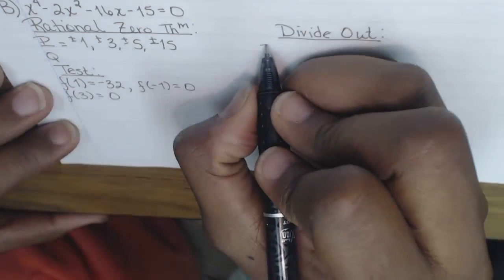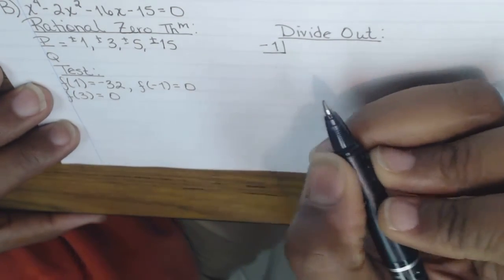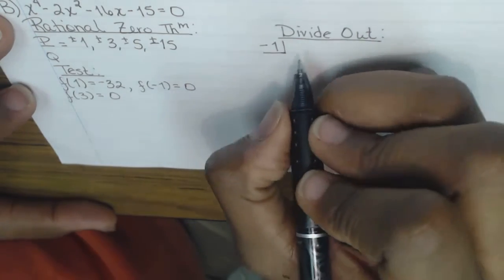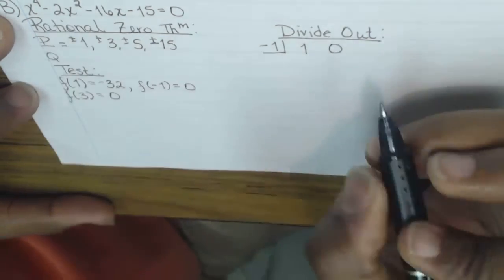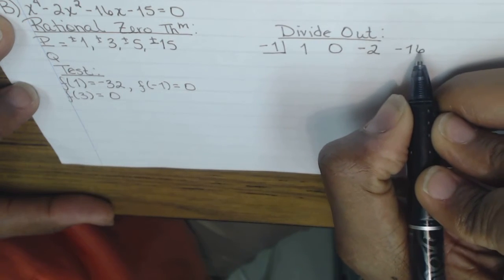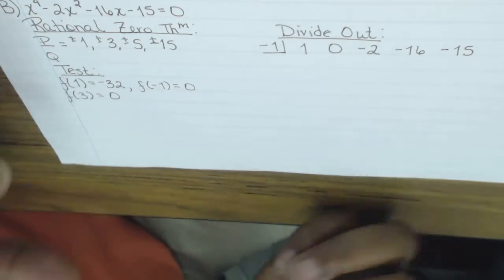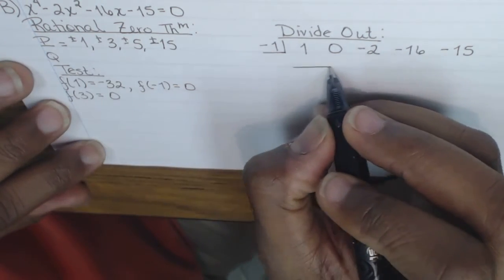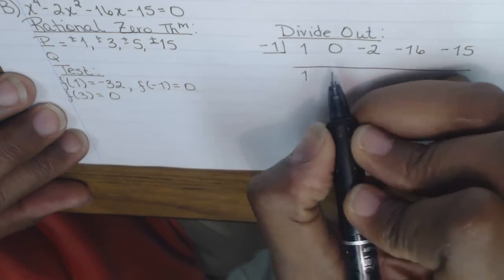Roots of Polynomials 6B